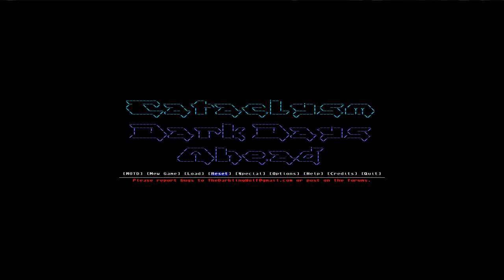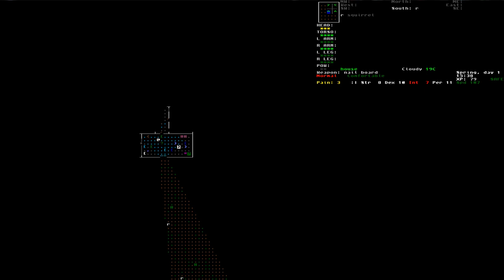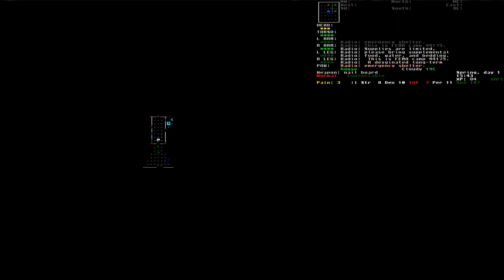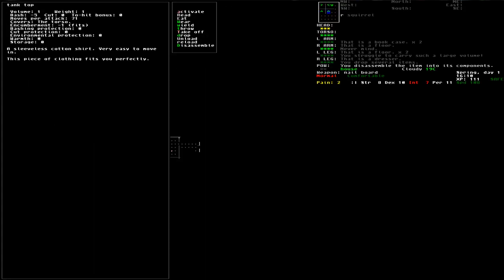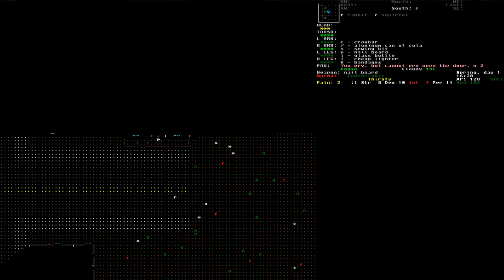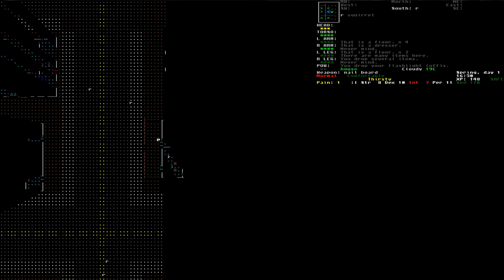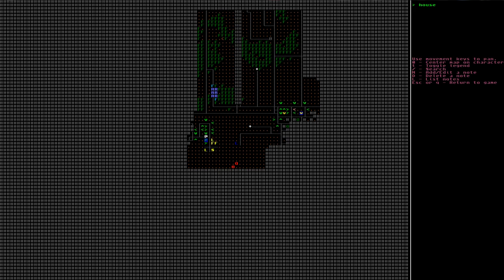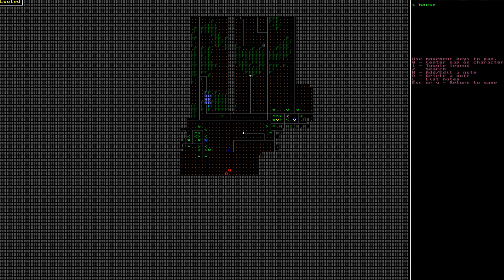Let's Play Cataclysm: DDA - Part 1 - Owen, Town Occupier [0.4]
Slow-paced survival in a zombie-infested post-apocalyptic world. Watch this video and more via the 'Let's Play Cataclysm: DDA' playlist

Can I find enough food and water to stay alive?
Can I keep myself warm through the cold and dark nights?
Will my asthma be the death of me, or
Will one of the foul creatures get me first?

LP Prologue

I had some audio issues with the first session for this character, so I made the trailer to summarize the journey so far. But I still uploaded the complete videos as *unlisted* for those who want to see the full gameplay and don't mind the bad audio. If the audio problems starts bothering you, just start with this video :)

Let's Play Cataclysm: DDA (Dark Days Ahead)
Open Source, Post-Apocalyptic Zombie-Survival Roguelike.

Character

Stats: STR 8 / DEX 10 / INT 8 / PER 11
Positive Traits: Quick, Fast Reader, High Adrenaline
Negative Traits: Far-Sighted, Asthmatic
Profession: -
Starter Skills: -

Options

Skill Rust: 1 (capped at level)
Static Spawns: True
Width 46
Height 41

FONTDATA

Topaz-8
12
12

Screen size ~1800x1000, scaled to 1280x720 for YouTube.

Cataclysm: Dark Days Ahead is an open source zombie-survival roguelike.

You can find out more and download the game for free.